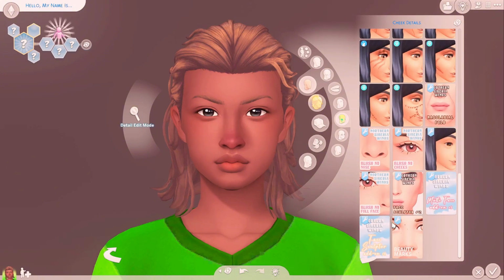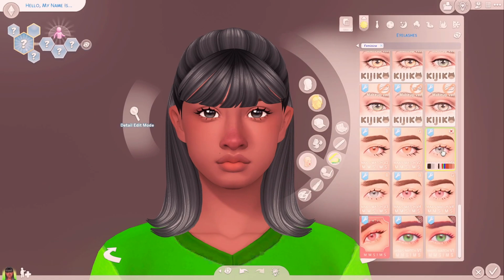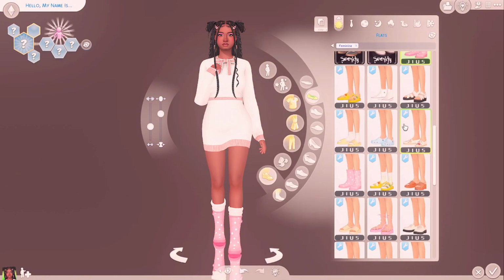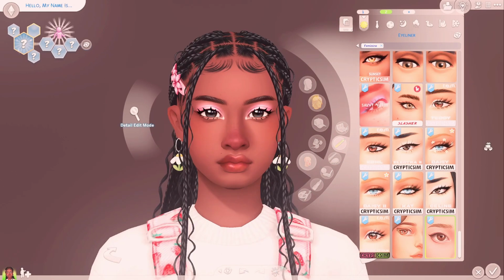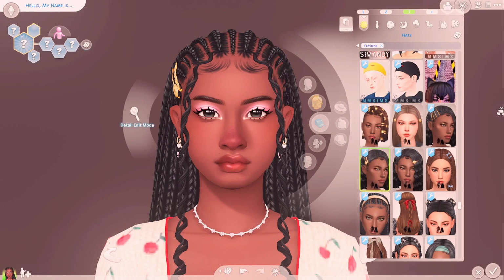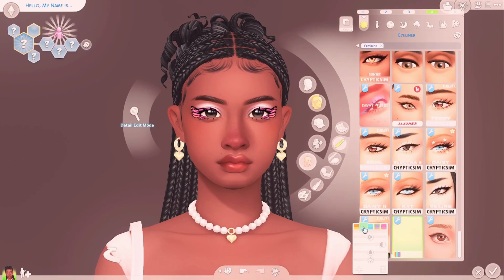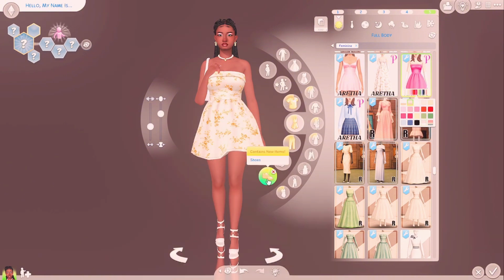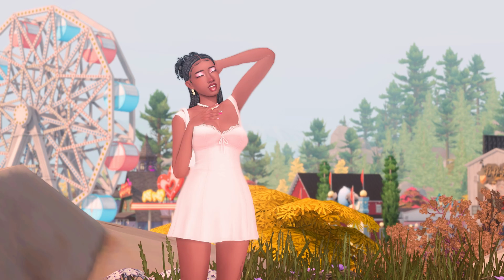Making a Kawaii Girlie | The Sims 4 CAS and Vibe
Shoutout to daylifesims